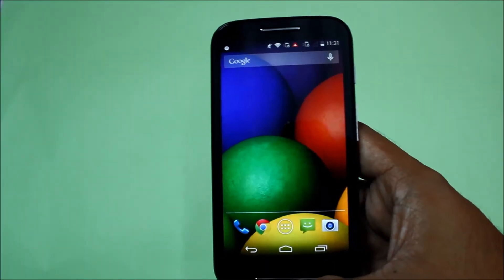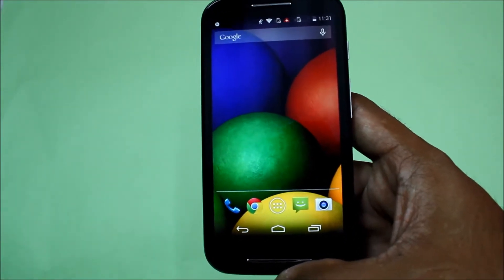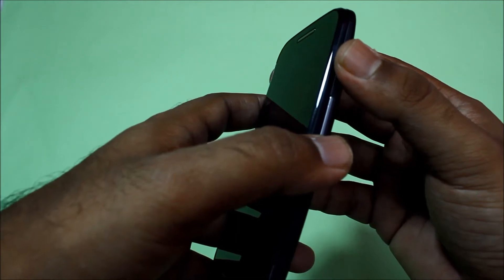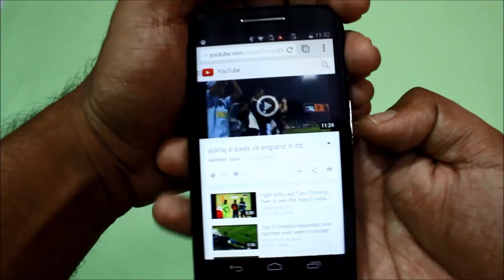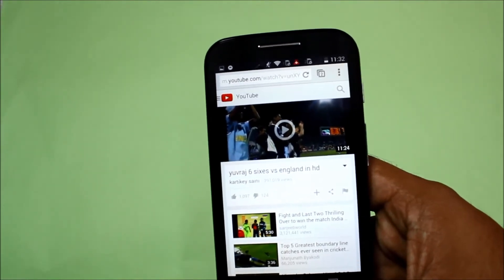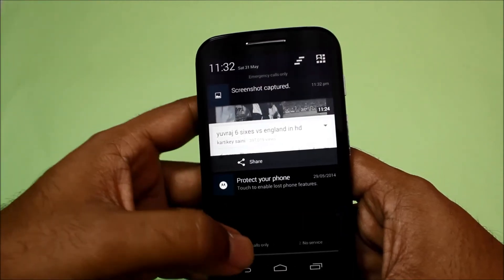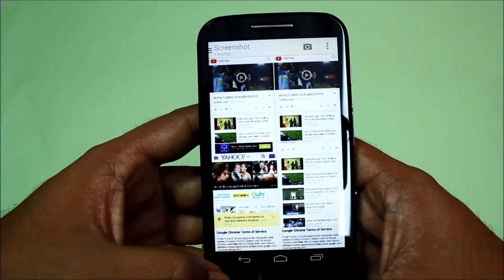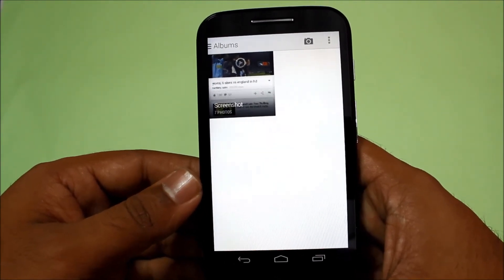Motorola Moto E: How to take Screenshot.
Sometimes you'd be required to take screenshot from your Moto-E smartphone.

This is an Indian version of this phone and check out this video to know how to take a screen shot of this phone.